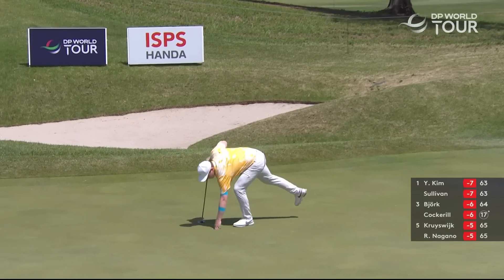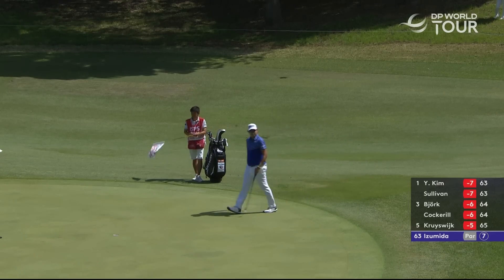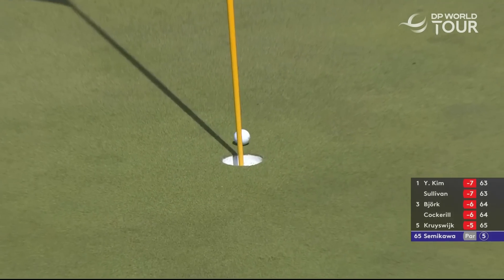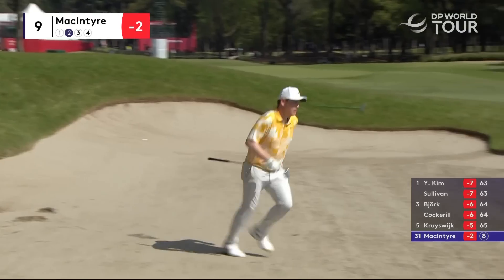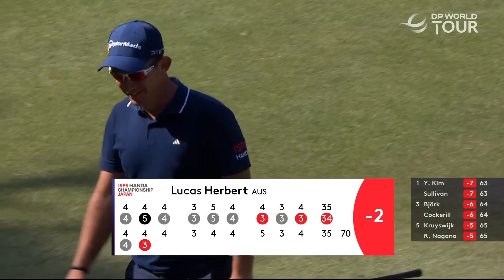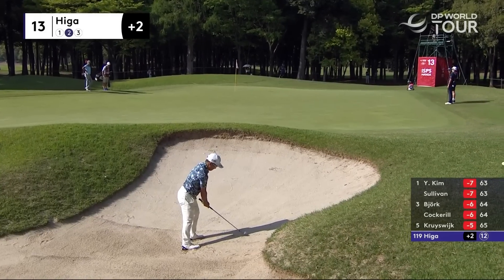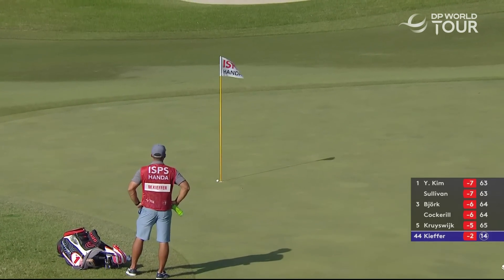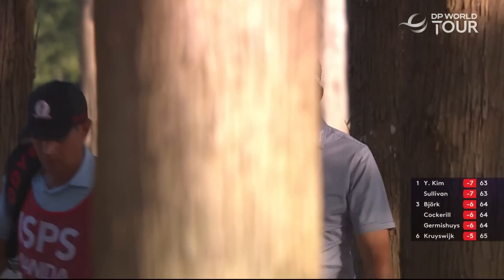Round 1 Highlights | 2023 ISPS HANDA Championship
The best shots from Day 1 of the ISPS HANDA - Championship, the first ever DP World Tour event on Japanese soil.

The DP World Tour hosts its first-ever event in Japan this week, with high-class international players descending on the PGM Ishioka Golf Club for the ISPS HANDA – CHAMPIONSHIP, Omitama. Four-time Major Champion Ernie Ells will be in the hunt for a third career win in Japan this week. Thomas Bjørn is looking for more success in Japan, having won the Dunlop Phoenix Tournament in 1999 and 2003. Rasmus Højgaard will fancy his chances as well after finishing in the top twenty in the Dubai Desert Classic and tying for sixth in the Ras Al Khaimah Championship. Yannick Paul is also a frontrunner, after taking nearly two months off after leaving The DGC Open sat inside the top three of the European Rankings for Luke Donald's Ryder Cup team. The DP World Tour’s first-ever disabled golfer, Brandon Lawlor, will be returning this week after competing for the first time previously on The DP World Tour at the ISPS HANDA UK Championship, in August 2020. Rafa Cabrera Bello Robert MacIntyre, Guido Migliozzi, Antione Rozner, Marcel Siem and Nicolas Colsaerts will also be battling it out for Championship glory.